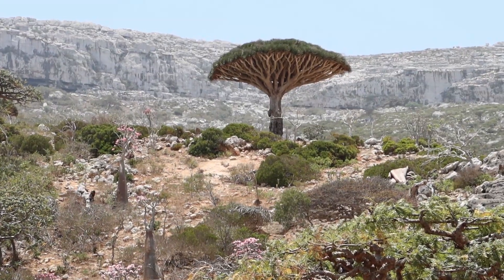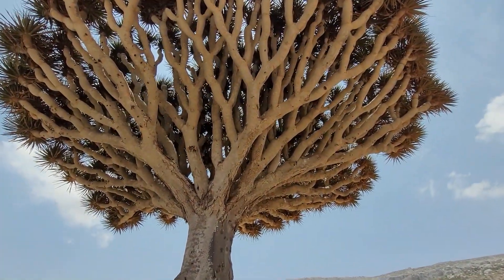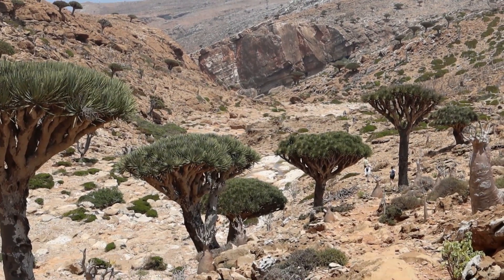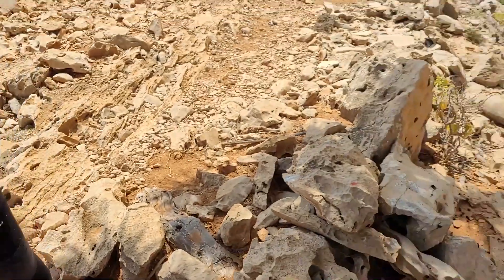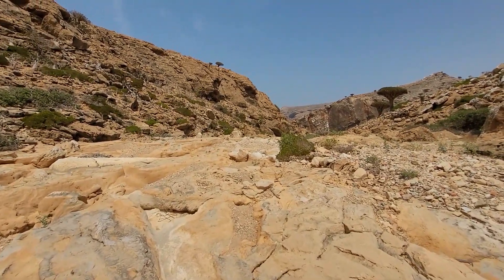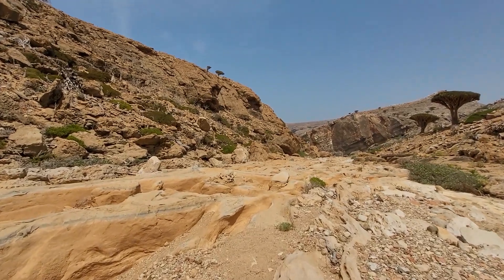Remnants from Pangaea! How our planet used to look like millions of years ago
Ever wondered how our planet used to look like before our current continents formed? Well, the island of Socotra might be the closes thing to what Pangaea used to be. If you read this far, might as well hit the share button as well :))